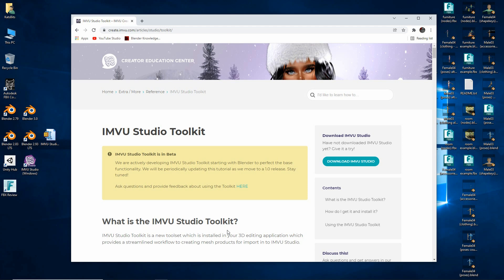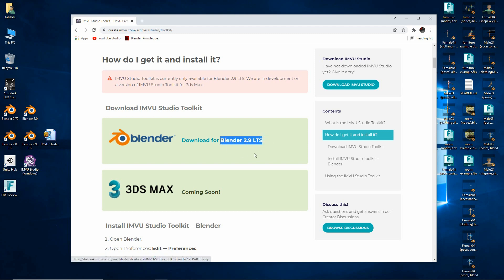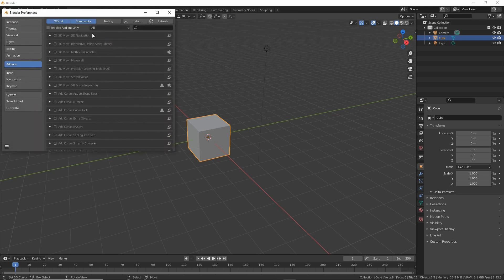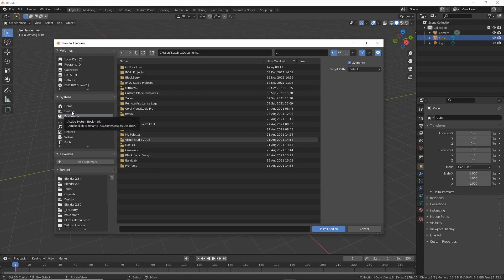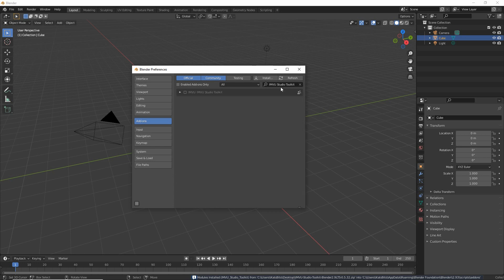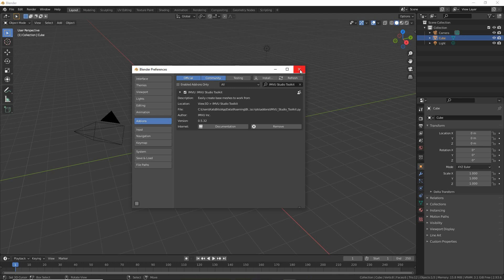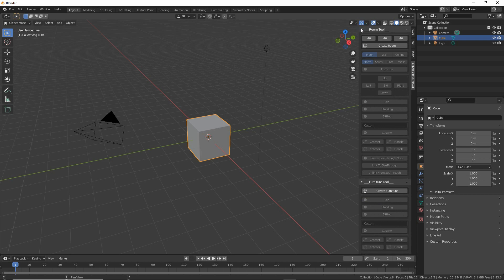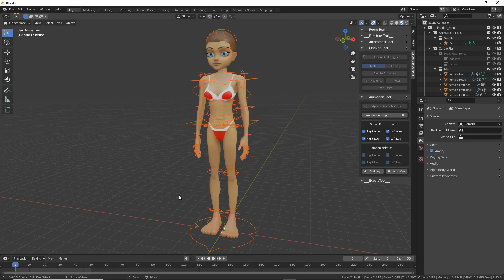Installing IMVU Studio Toolkit in Blender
Installing the new IMVU Studio Toolkit to Blender. Make sure to be using Blender 2.93 LTS for this